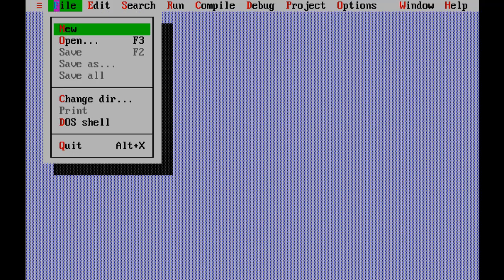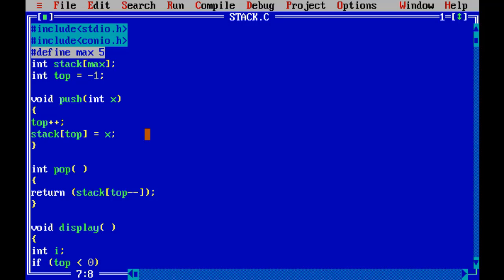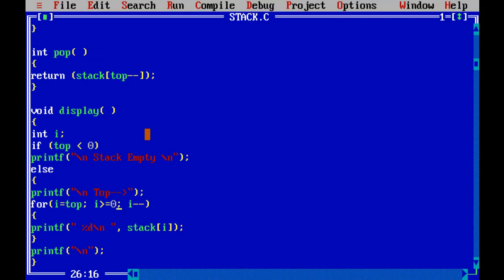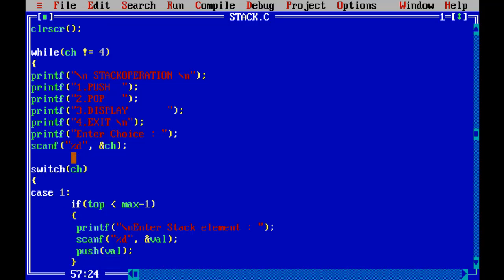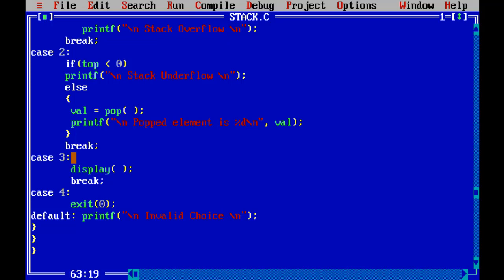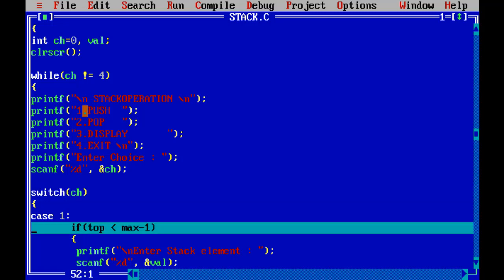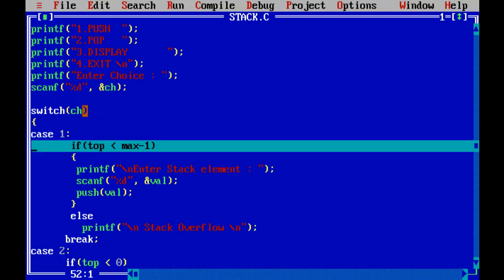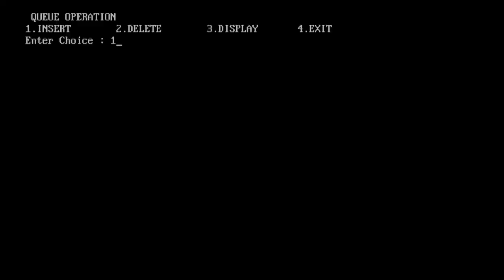Implementation of Stack ADT and Queue ADT using Arrays